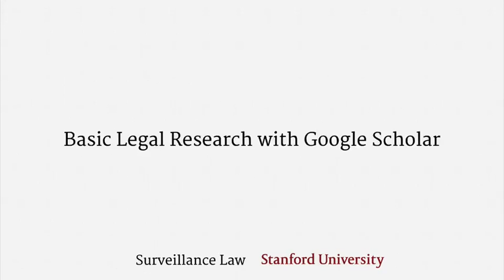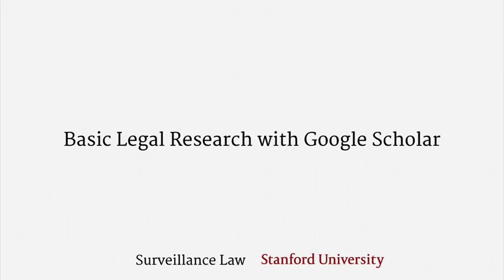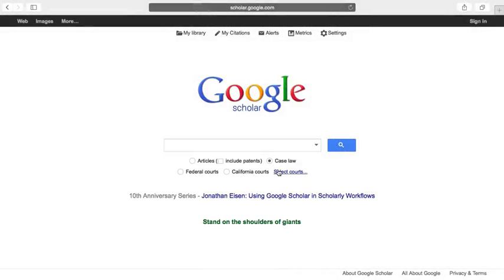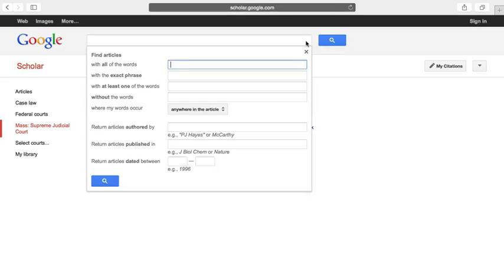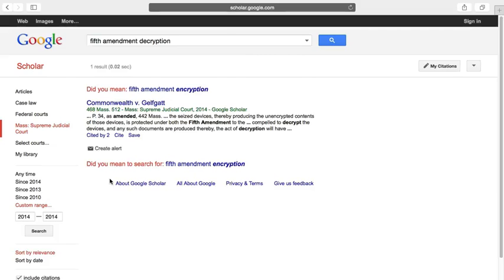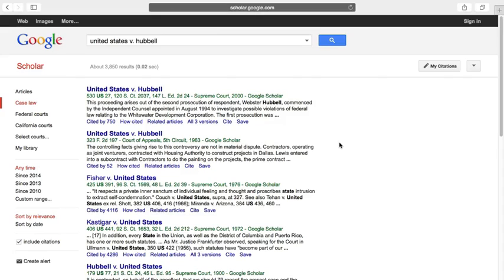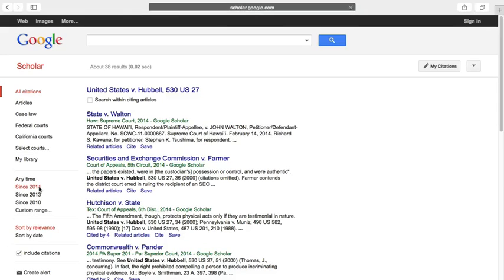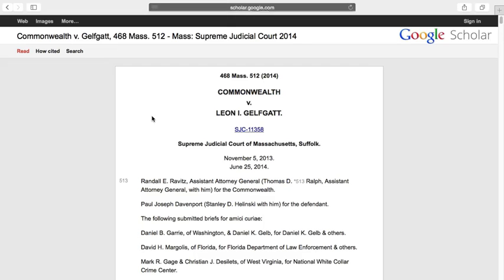4 1 Basic Legal Research with Google Scholar 2 43